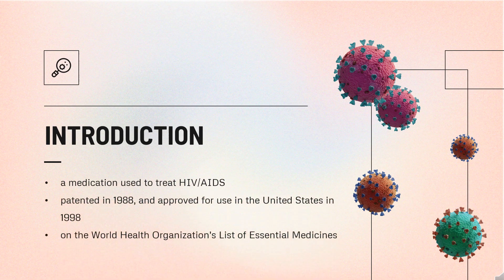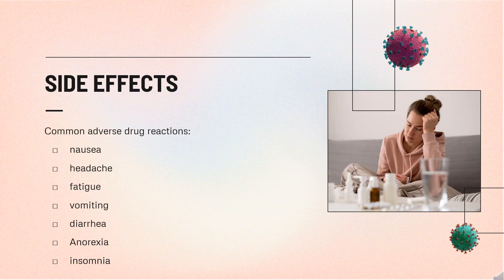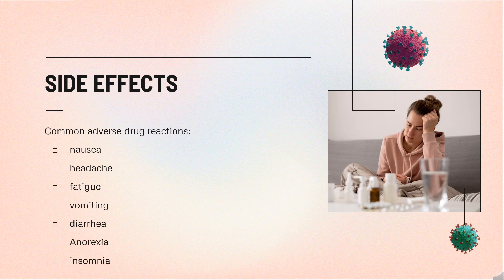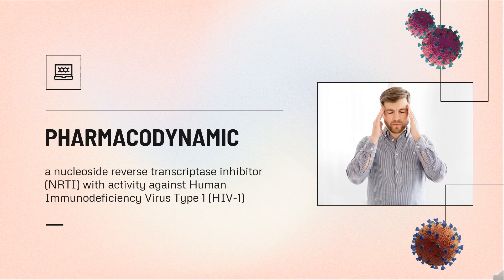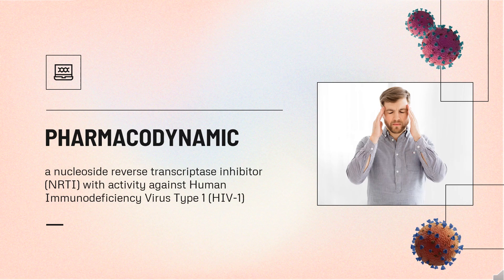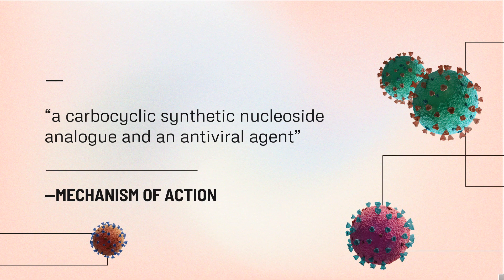abacavir | Uses, Dosage, Side Effects & Mechanism | Ziagen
Abacavir is an antiviral nucleoside reverse transcriptase inhibitor used in combination with other antiretrovirals for the treatment of HIV.

In this video, let’s find found:
What is abacavir?
What is abacavir used for?
Contraindication
What are the side effects of taking abacavir?
How does abacavir work?
How to use abacavir?

📚 Sources / References
•  Medication information (uses, pharmacodynamics, mechanism of action, half-life):